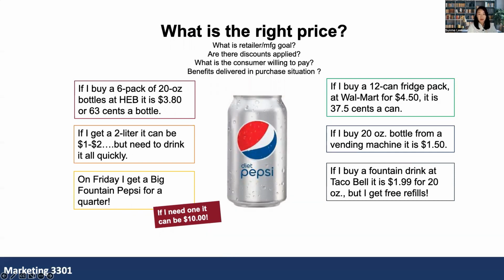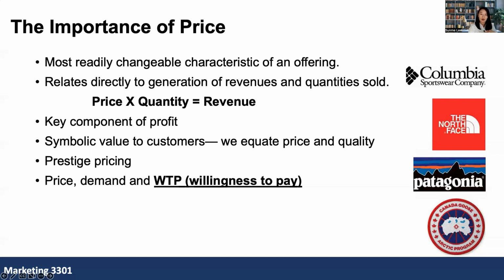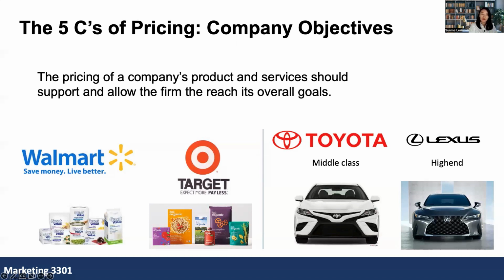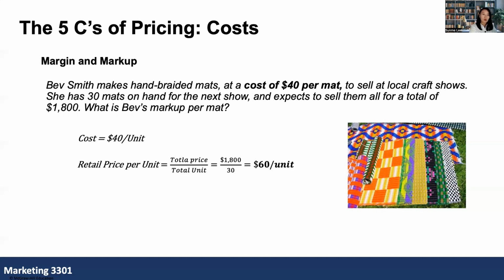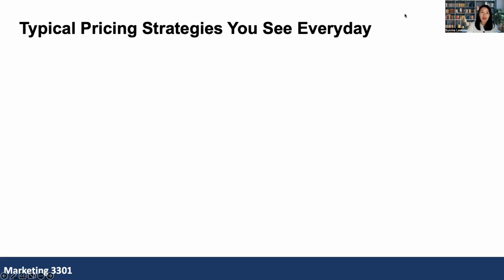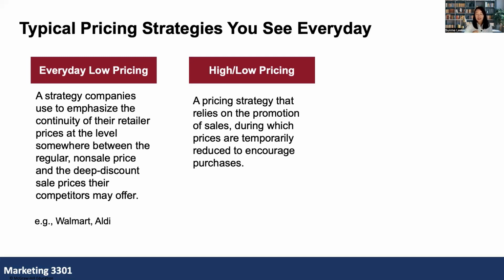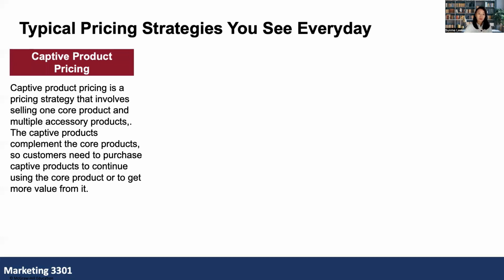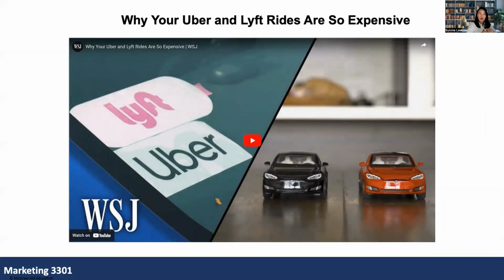Chapter 14 Pricing Concepts and Capturing Value